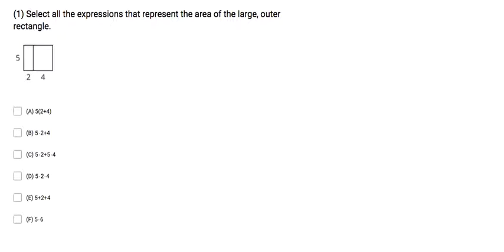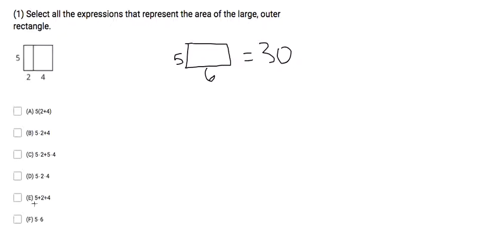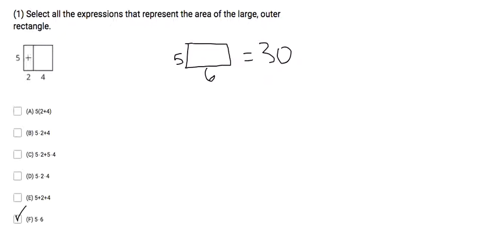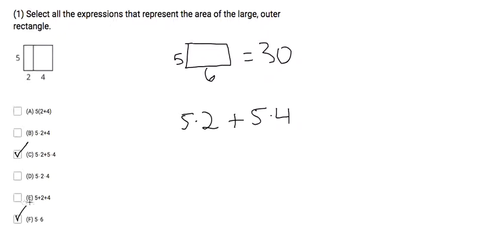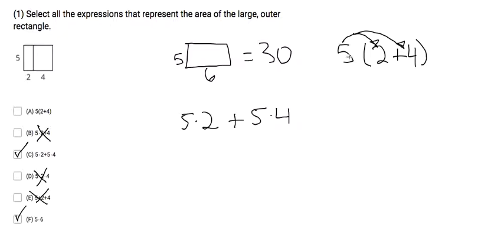HW 6 09 Q1